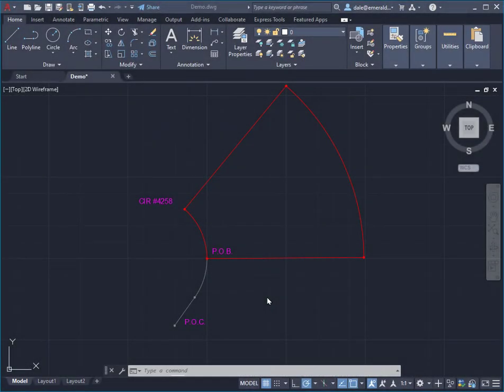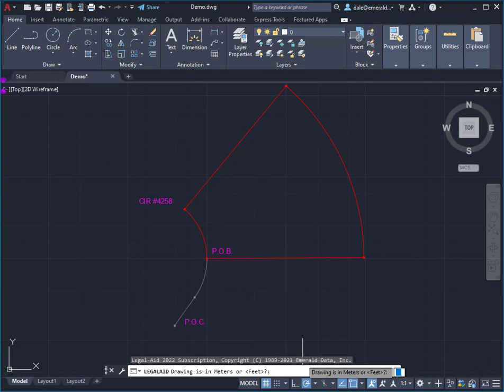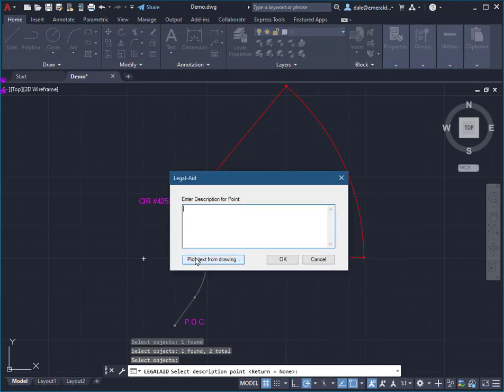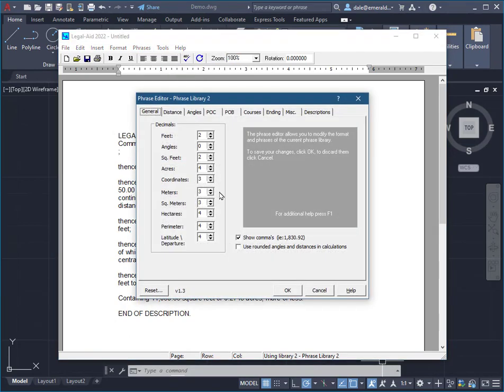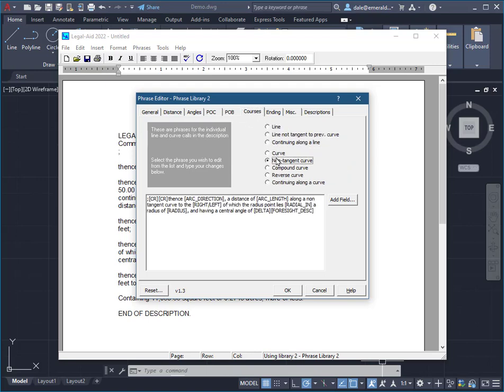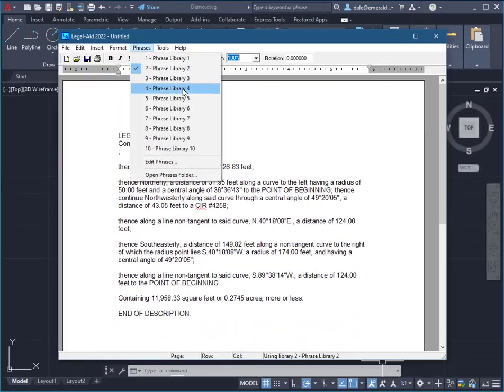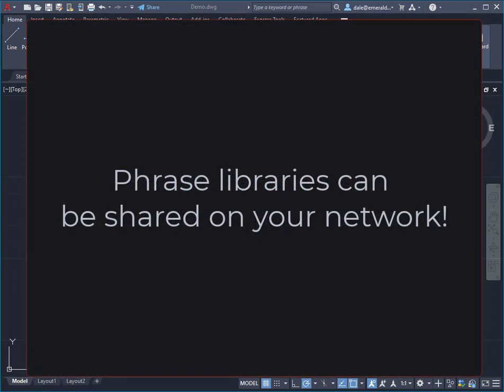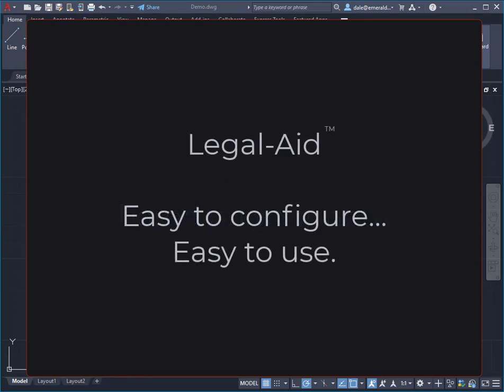Legal-Aid - Legal Descriptions in Civil 3D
Legal-Aid land surveying software. A legal description writer that lets you create legal descriptions in AutoCAD, Civil 3D, and from DXF files with Legal-Aid. Easy to customize and easy to use.